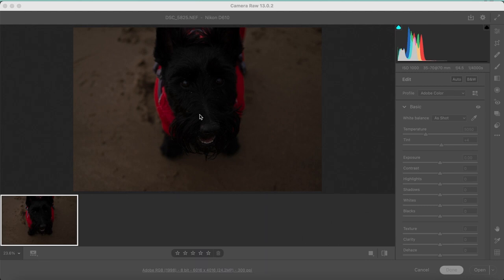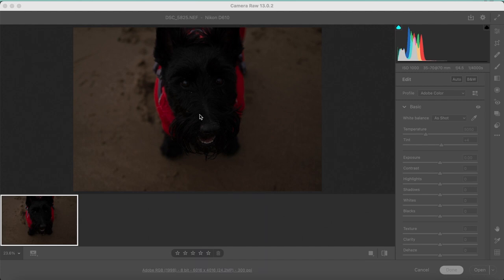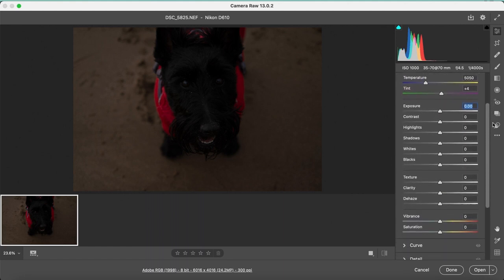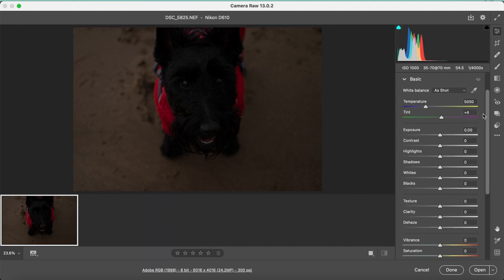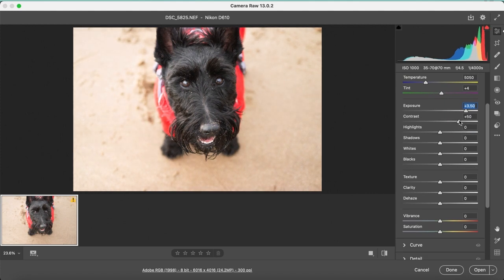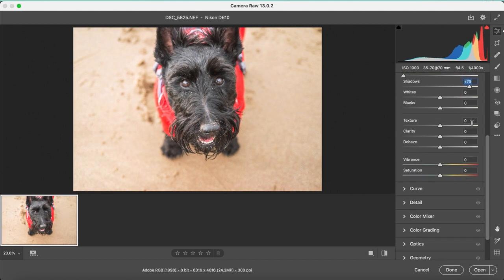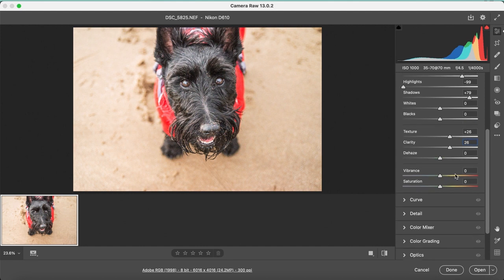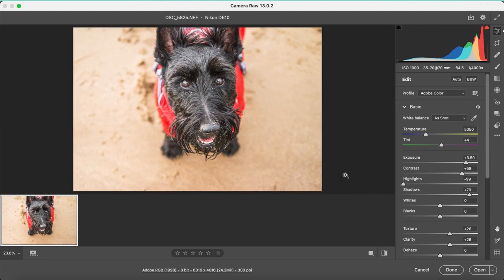Basic guide to clean RAW images | Dominika Staroscik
Dominika goes through the basics of cleaning RAW image file format